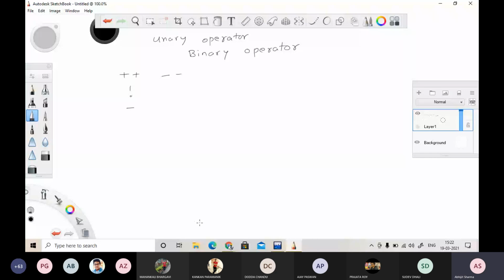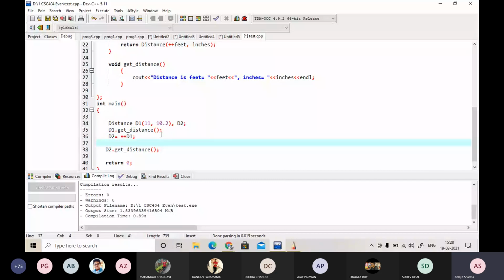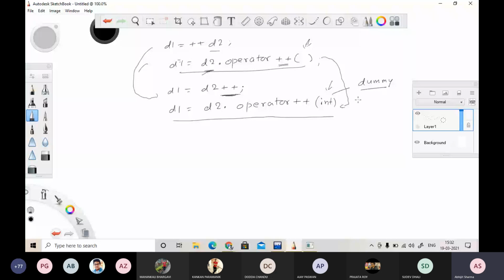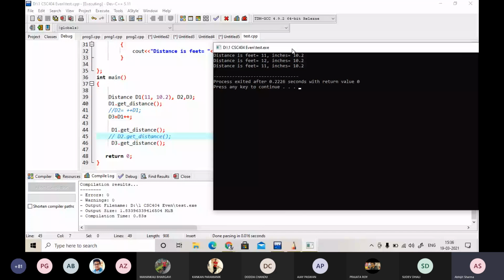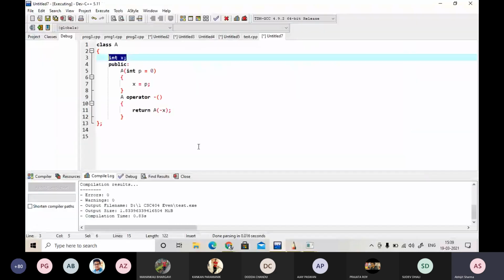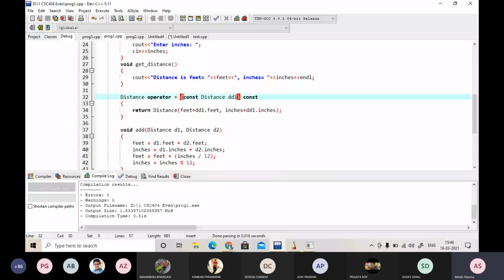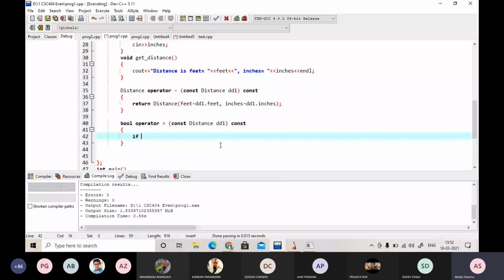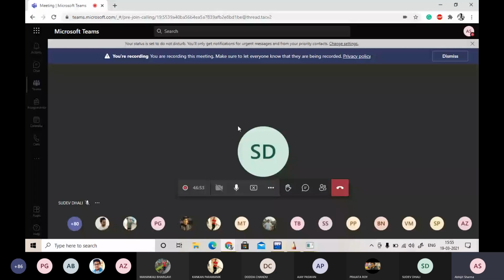24) Unary Operator | Object Oriented Programming | CSC 404 | NIT Durgapur